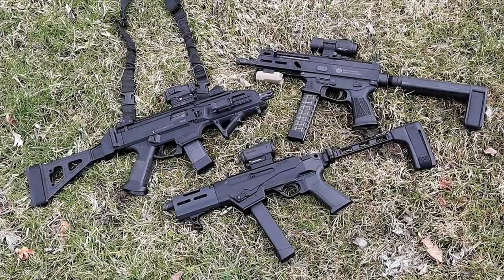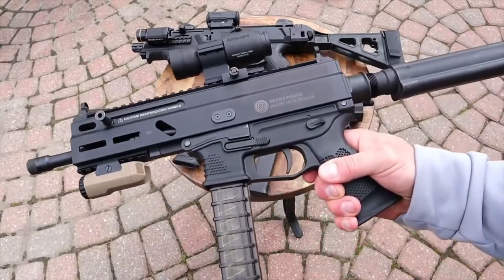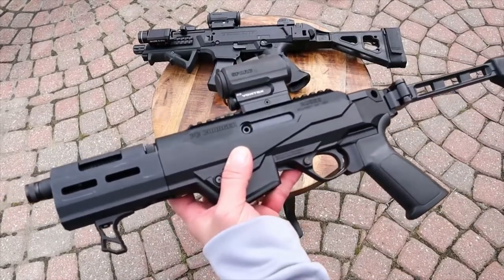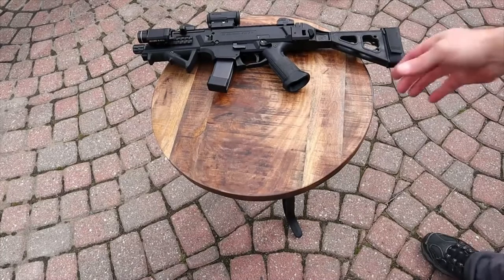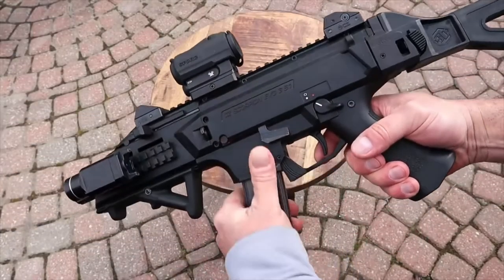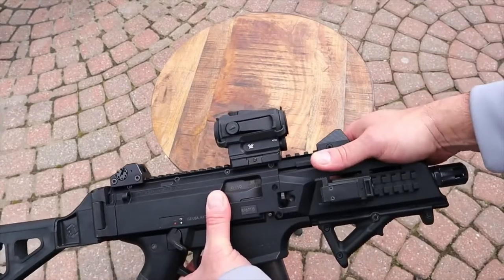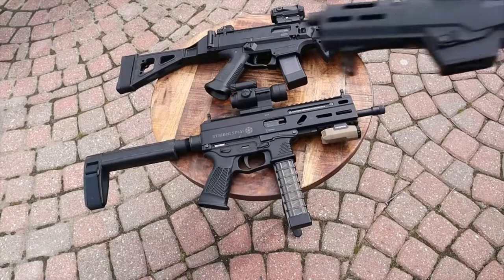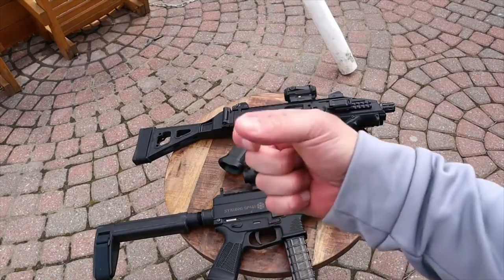Ruger PC Charger, CZ Scorpion EVO3, Grand Power Stribog SP9A1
This video walks through the features of the Grand Power Stribog SP9A1, CZ Scorpion EVO3, and the Ruger PC Charger. All three of these guns are sweet.

Aimpoint ACO Red Dot Reflex Sight, 2 MOA:

Vortex Optics Crossfire Red Dot Sight Gen II- 2 MOA Dot:

Vortex Optics SPARC Red Dot Sight Gen I - 2 MOA Dot:

by TheFireArmGuy used under CC Attribution license (reuse allowed) - cut and edited from the original.